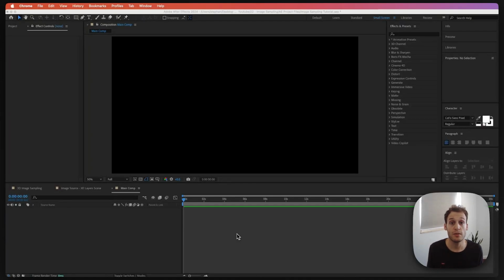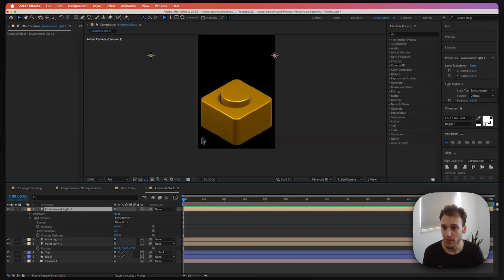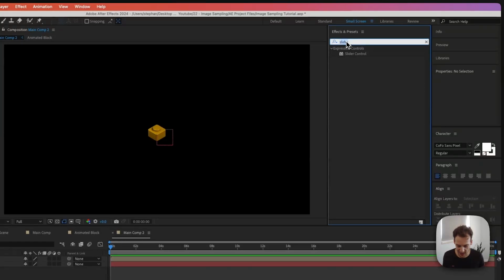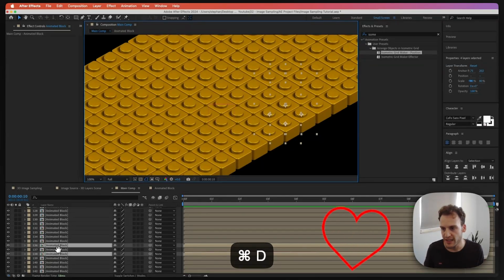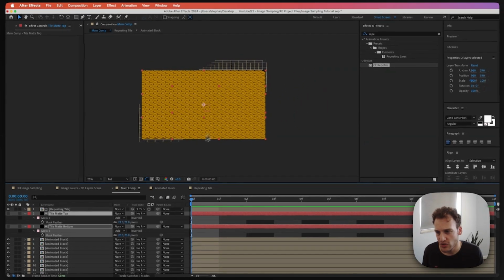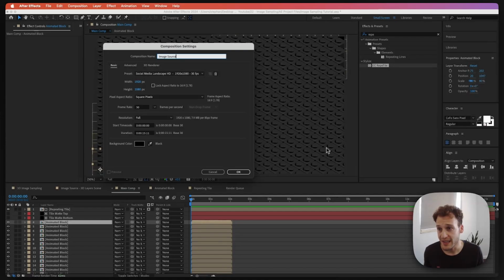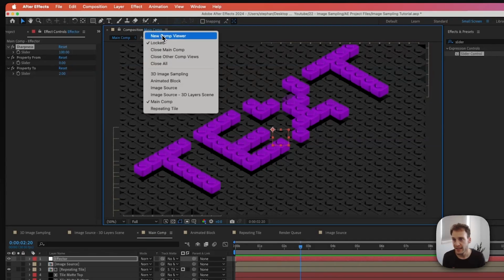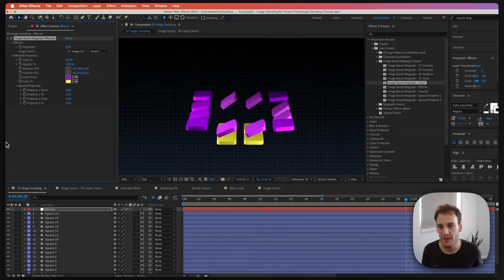Reactive 3D? Motion Graphics Tutorial After Effects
In this 3D motion graphics tutorial for after effects you will learn how to create a reactive / interactive isometric grid of 3D objects that react to text and other layers. We will explore advanced 3D animation techniques. Whether you're looking for a complete After Effects animation tutorial, quality motion graphics techniques, or new tricks for your workflow, this video has it all. Perfect for mastering 3D animation, isometric grids, and reactive dynamic motion graphics in After Effects.

0:40 - Creating a 3D Block in After Effects
2:00 - How to create the isometric rotation for the block
2:30 - Adding an Isometric Camera to After Effects Composition
2:50 - Using Advanced 3D settings in After Effects - Geometry Options
4:20 - Adding realistic Lights for 3D
4:50 - Creating an Environment Light to make 3D shadows
5:50 - Creating an Isometric Grid with 3D Blocks in After Effects
8:00 - Using a Free Isometric Grid Expression to auto generate the 3D isometric Grid
9:10 - Create an isometric grid in seconds using the Isometric Grid Preset
11:40 - Using the Keyframe Assistant to Convert the Expressions to Keyframes
13:20 - Creating an Isometric Grid Tile Pattern on a single Layer using the CC RepeTile Effect
16:00 - Masking the Isometric Grid Tile to fill the Entire Screen
19:40 - Animating the 3D Block Position and Color
22:10 - Creating a Text Layer to use With Our Image Source to create the Image Based Mograph
23:40 - Using Time Remapping feature to apply the animation
25:00 - Applying the Image Sampling Expression to Animate with our Text
26:40 - Creating the Final Text Animation
28:05 - Using the Mograph Imaged Based Preset to Modify Position, Rotation and Color based on the Image Source.
30:40 - How to Create 3D Motion Graphics